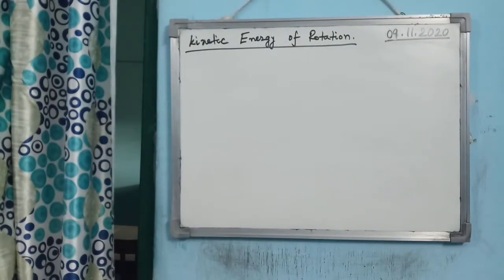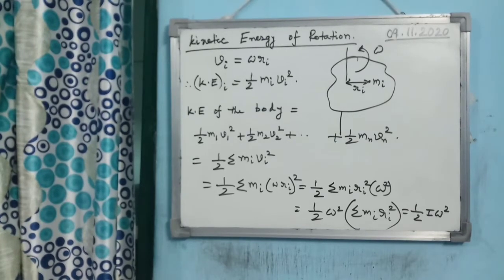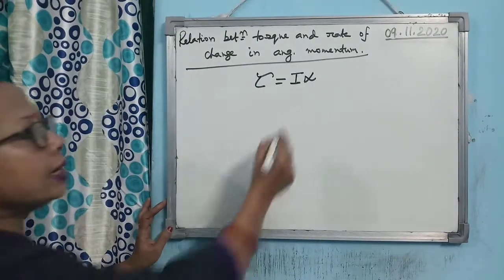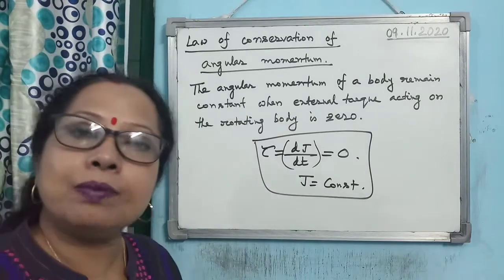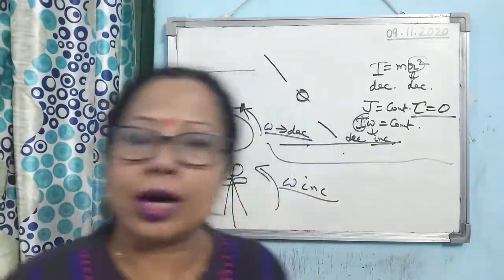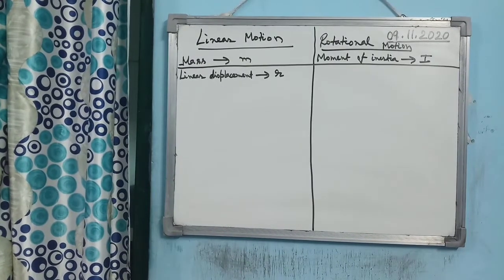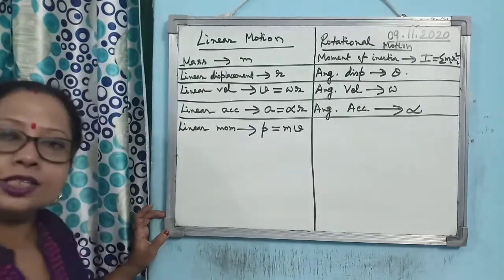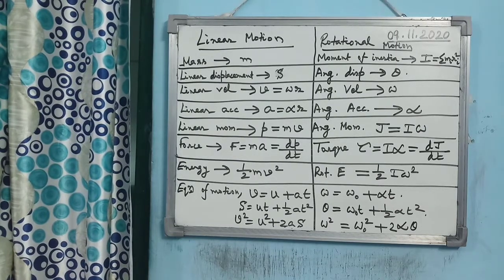Rotational Motion (for XI)Mod 51 Lec 03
This video is for STD XI.This is the last lecture of this chapter.